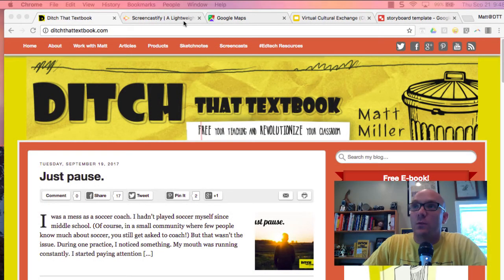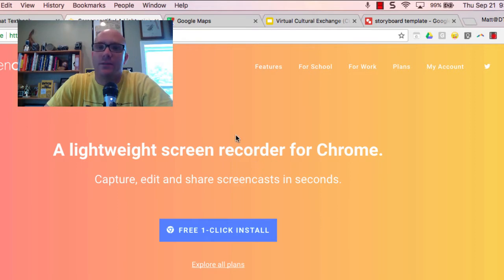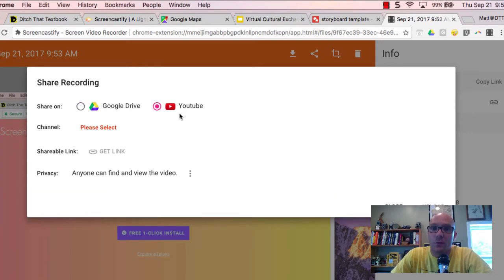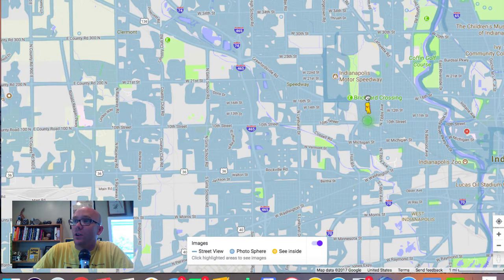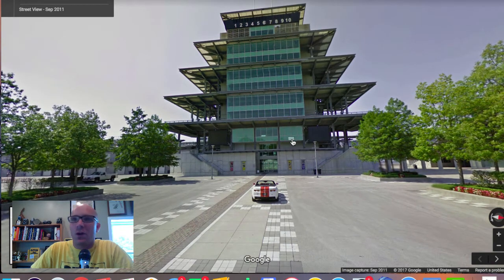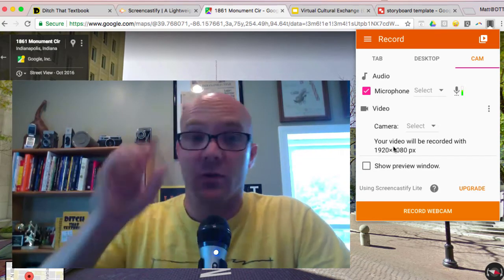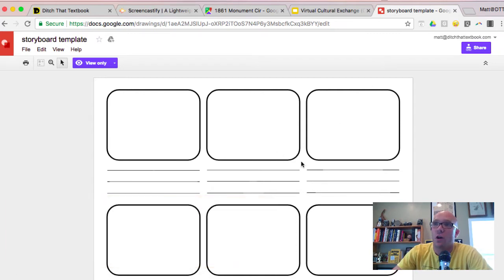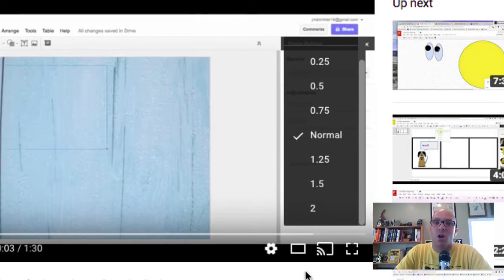Create Netflix-style learning with screencasts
Netflix gives us video at our fingertips. What if we created video in class as much as we watch it on Netflix? Here are the tools, tips and ideas you'll need to make it happen.